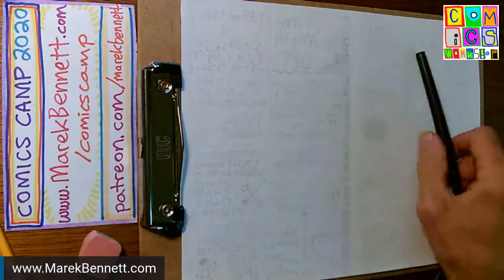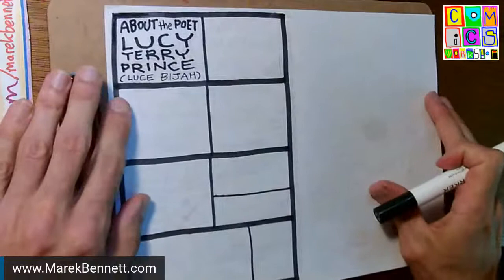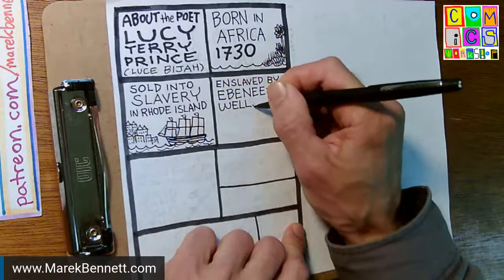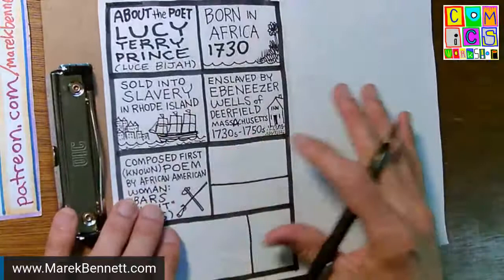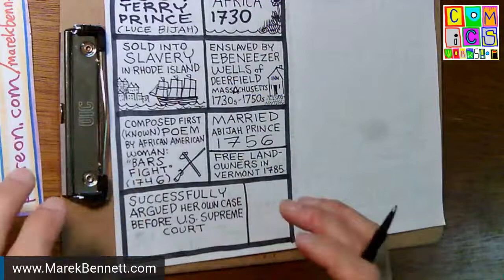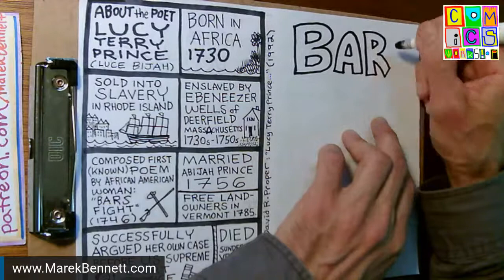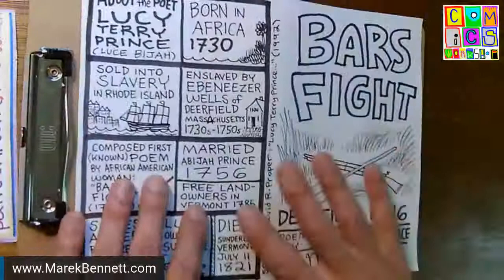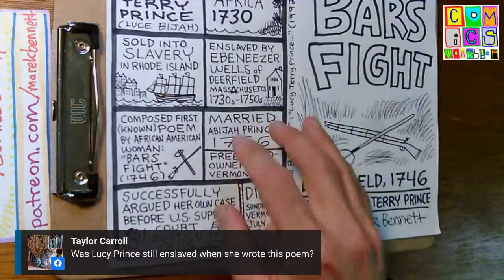ComicsWorkshop / About the Poet: Lucy Terry Prince (Deerfield, 1746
Let's put some ink to the Outside Front & Back Cover of our minicomics adaptation of Lucy Terry Prince's 1746 "Bars Fight" -- The first known poem by an African American woman.
JUMP TO:
0:55 = STARTING